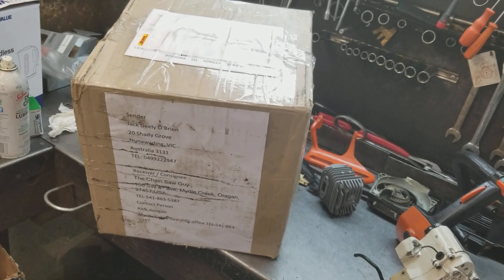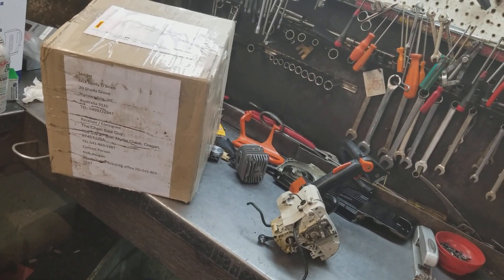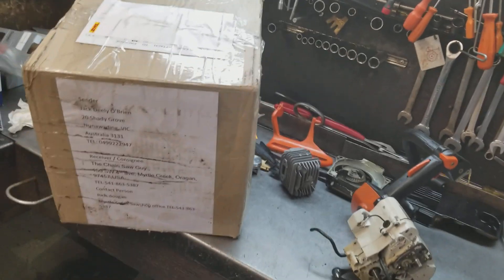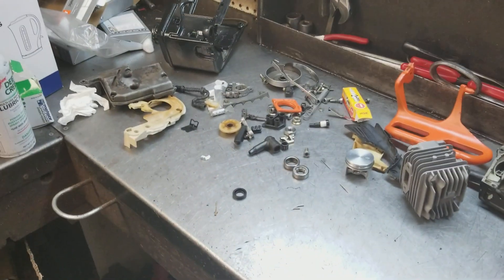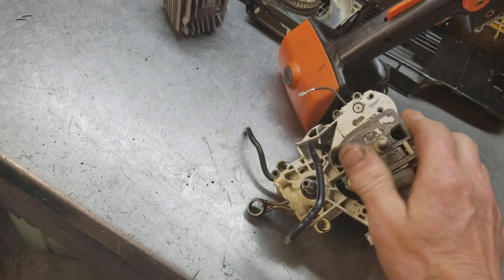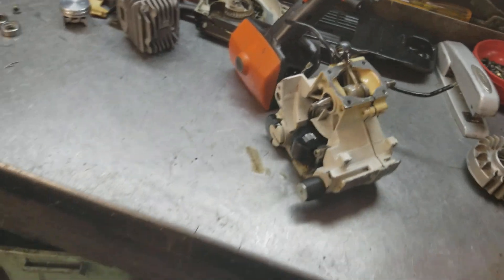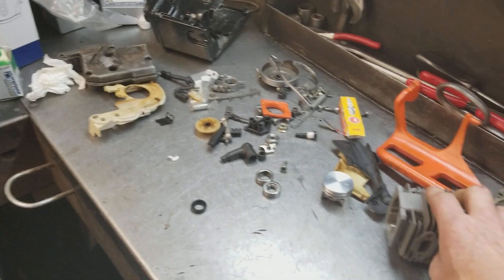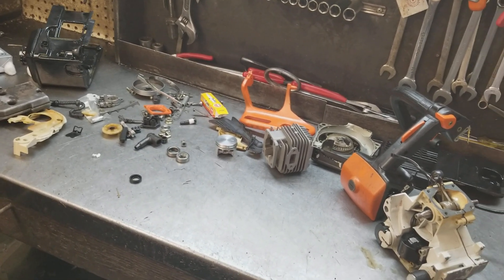Westcoast Muscle Saws The Australia Build Stihl MS 200 T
West Coast Muscle saw build Australia MS 200 T Build